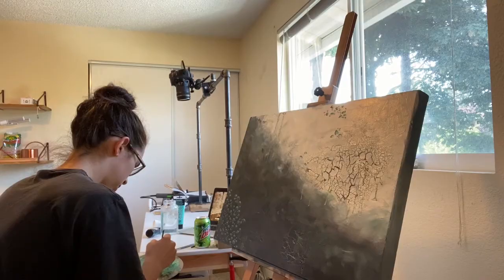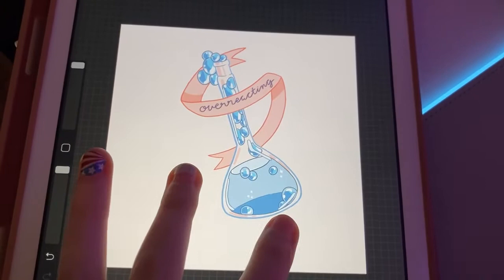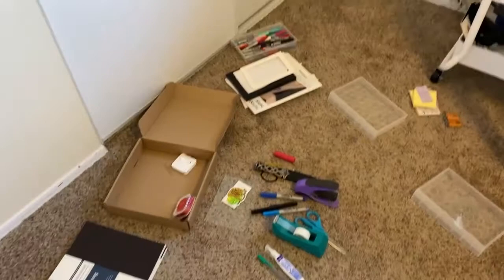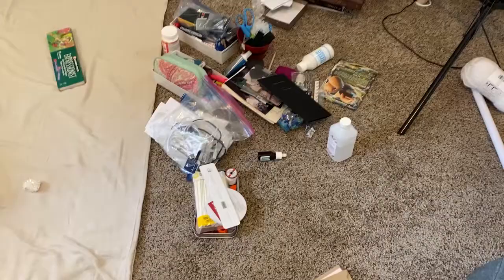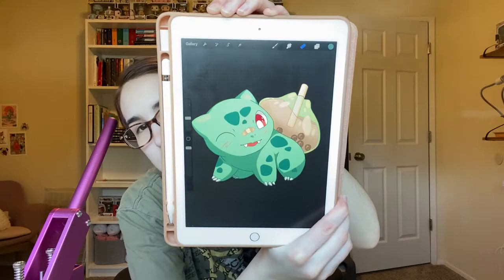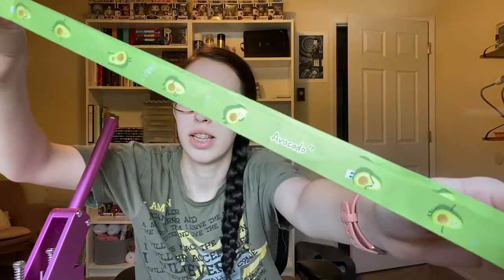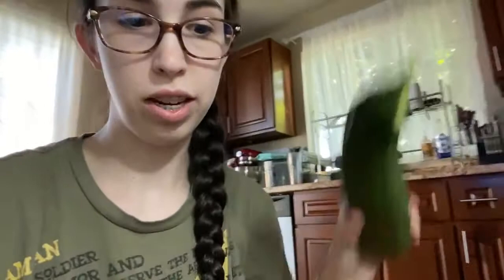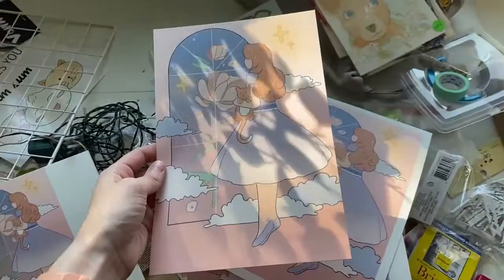July Studio Vlog | Making Buttons & Convention Prep